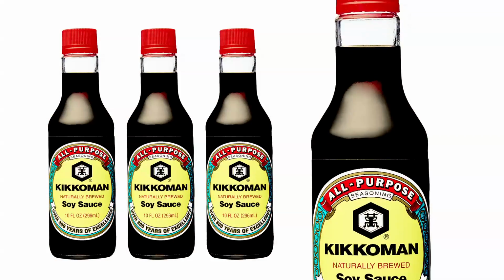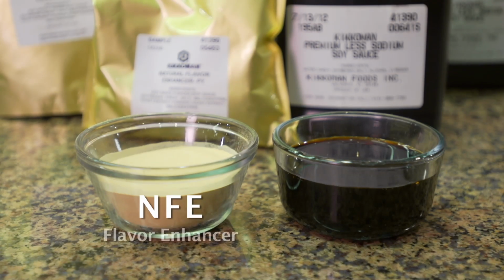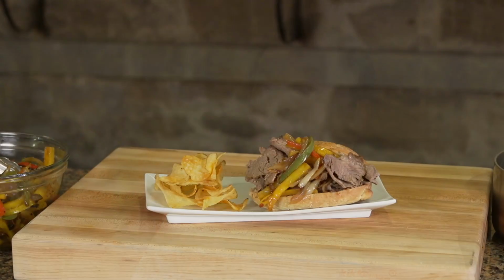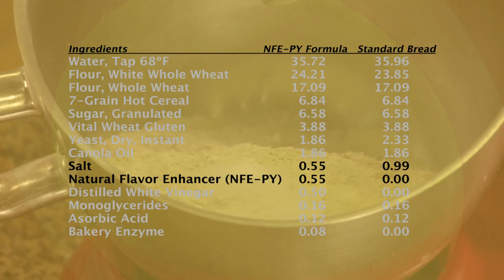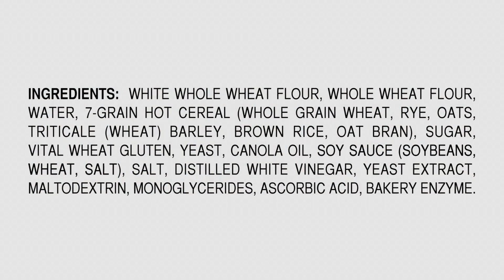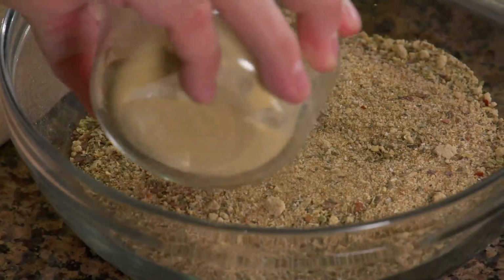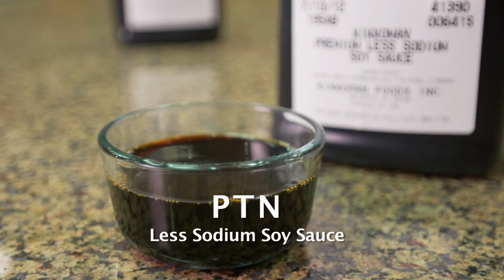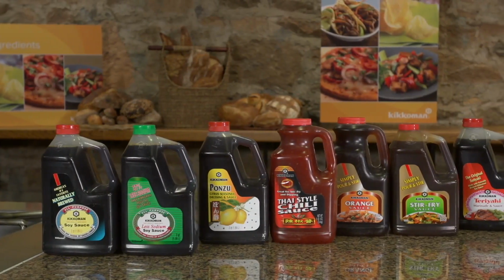Chicago style Italian beef sandwich by Kikkoman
Watch how to reduce sodium and add flavor to both meat and bread applications, as we prepare one of the most traditionally sodium-intensive sandwiches of all -- the Chicago Italian beef sandwich.